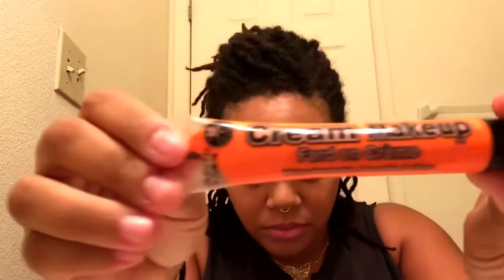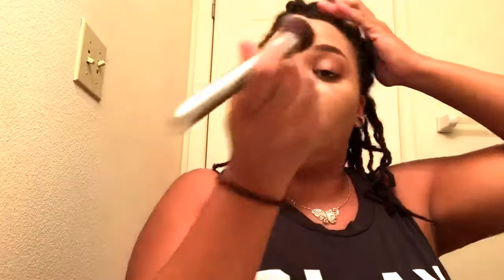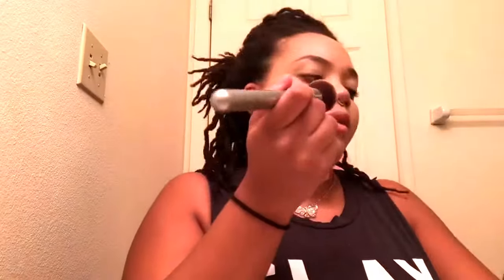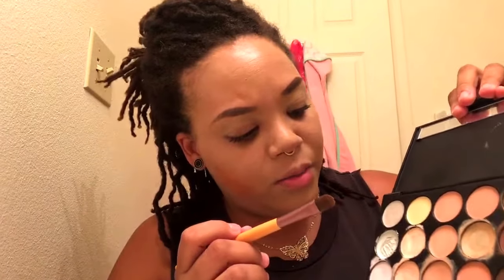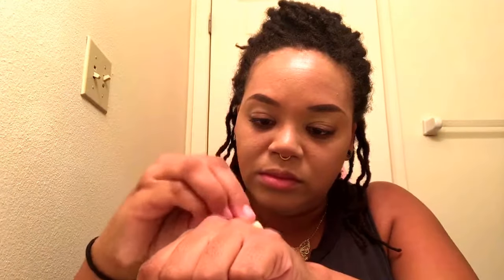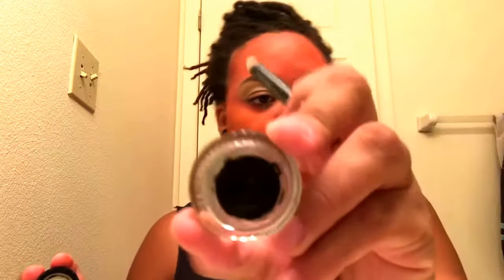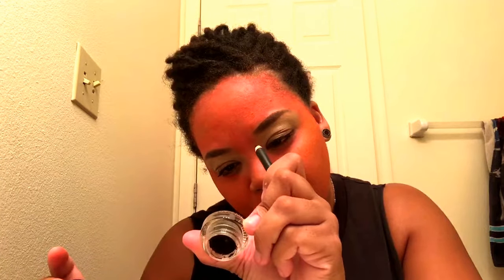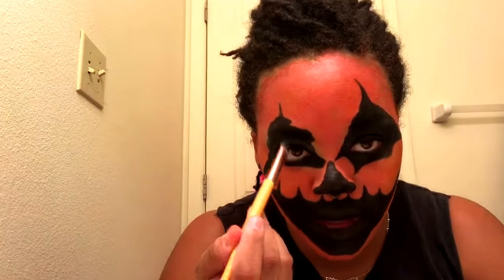Pumpkin Face Halloween (FAILED)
Hey everyone! I messed up y'all! This is my FAILED Pumpkin look. I decide to upload it. We all mess up.